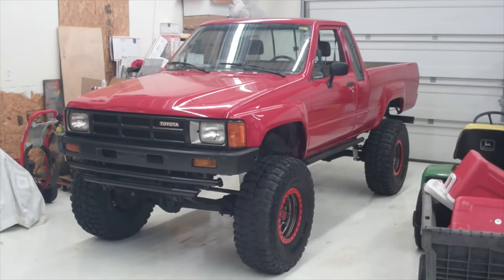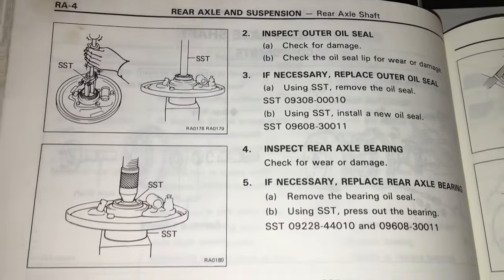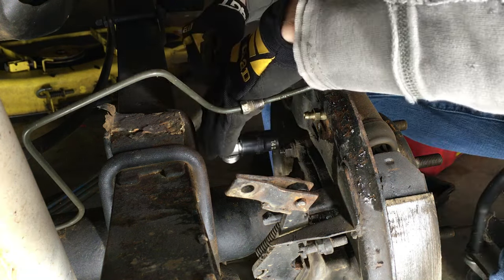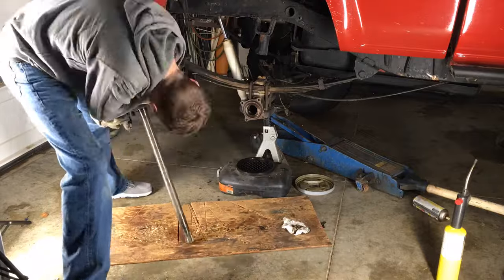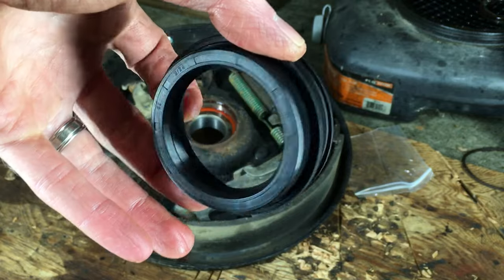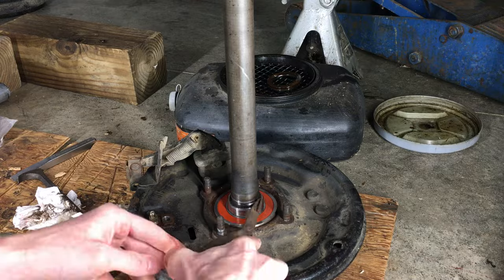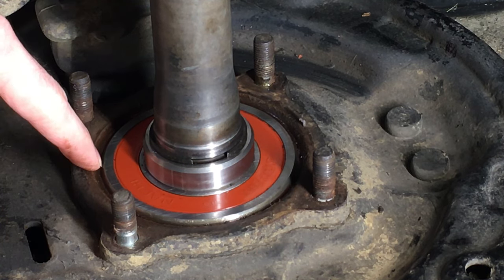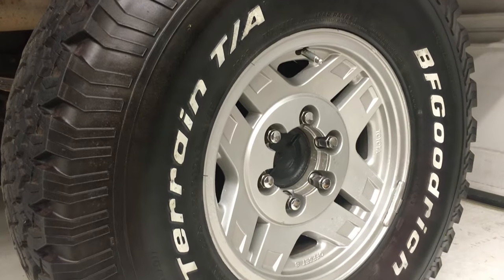Install Toyota Pickup/Hilux Rear Axle Bearing, Oil Seal - WITHOUT a Press!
I'm installing a rear axle bearing + oil seals on my 1985 Toyota Pickup 4x4, without using a press. Most people don't own a press, so here's how a little extra elbow grease saved me a lot of money instead of paying a shop to press them on. The rear axle/wheel bearing and oil seal installation is similar on many Toyota trucks and 4 runners, both 2wd and 4wd.

Here's a kit for the following Toyotas (No ABS)
1995-97 Toyota Tacoma Rear without ABS Brakes
1998-99 Toyota Tacoma Rear
2000 Toyota Tacoma (Built Before 5/00 Production Date) Rear
1984-00 Toyota 4Runner Rear
1984-89 Toyota Pickup with Single Rear Wheels (SRW) Rear
1969-83 Toyota Pickup Rear
1990-94 Toyota Pickup with Single Rear Wheels (SRW) Rear without ABS Brakes
1995 Toyota Pickup Rear without ABS Brakes
1998 Toyota T100 (Built Before 3/98 Production Date) Rear
1993-97 Toyota T100 Rear
**You'll also need to add O-Rings
and Snap Rings
as they don't come with the kit**

If your bearings are ok and you just need the Genuine Toyota 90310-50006 Rear Axle Oil Seal:
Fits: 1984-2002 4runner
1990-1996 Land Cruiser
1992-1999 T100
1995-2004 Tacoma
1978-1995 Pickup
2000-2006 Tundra